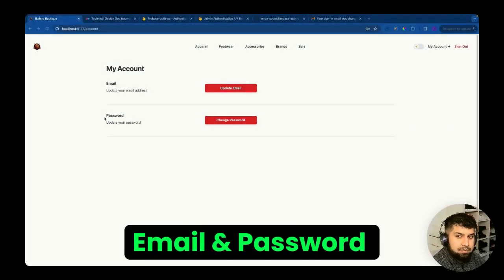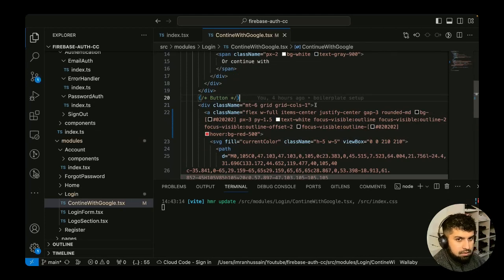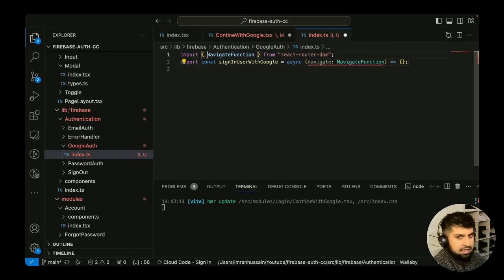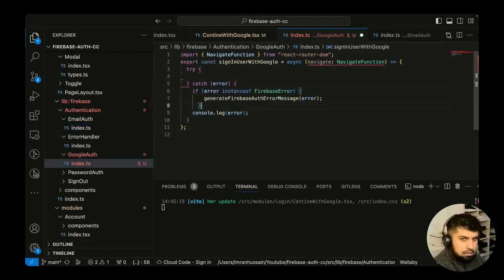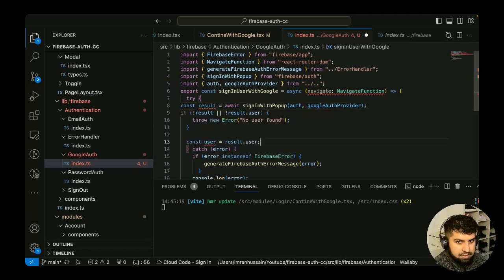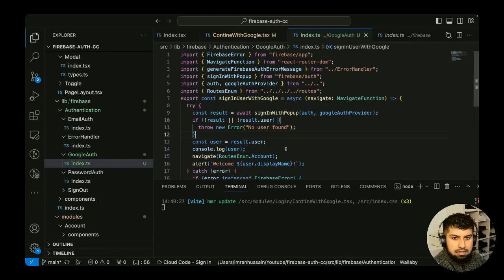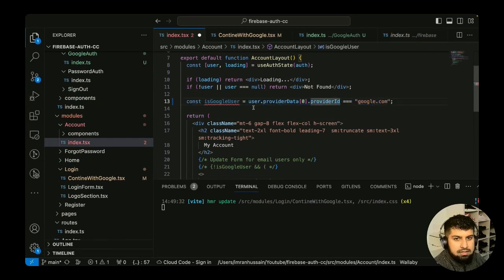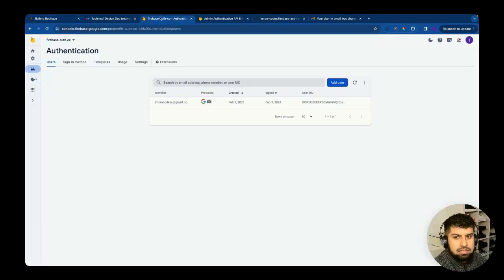11. Google Auth Sign In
Implement Google authentication for a seamless and secure sign-in experience.

Join me on this exciting journey to master Firebase Auth!!